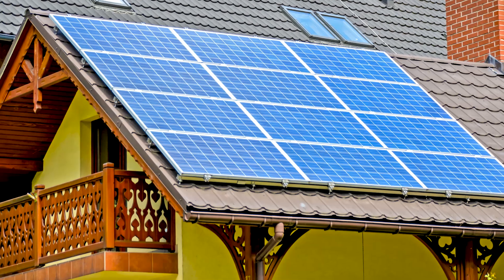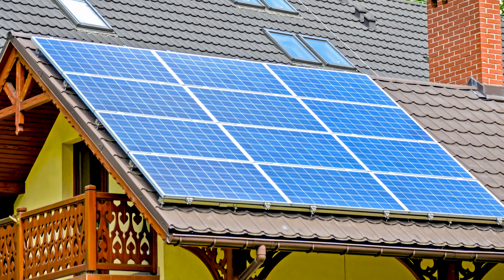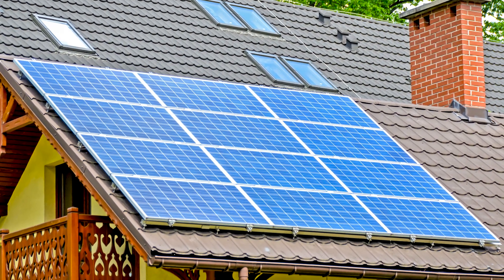Real Solar Panel Cost, Hidden Costs to Own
Real Solar Panel Cost can be hard to determine but there are several factors to consider. Solar Panel System on a Roof might seem like a great idea to save money on your electrical bill.  However the Solar Panels have extra cost associated with ownership and no one talks about it.
The Truth is that Solar Panel never pay it self off do to the extra costs that I mentioned in the video.
I will Discuss what are the extra costs and what you need to know before you consider getting a Solar Panel Power System installed on the roof of your house. Stay Green but also safe your money.